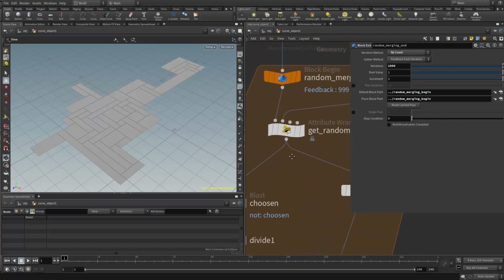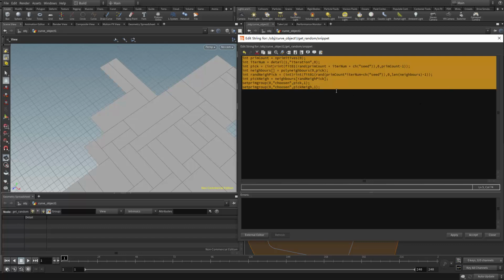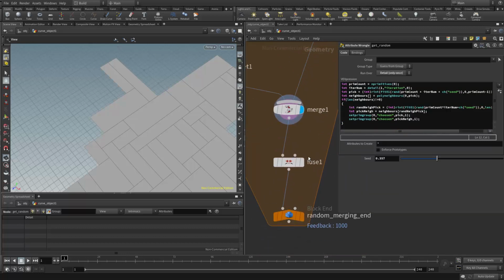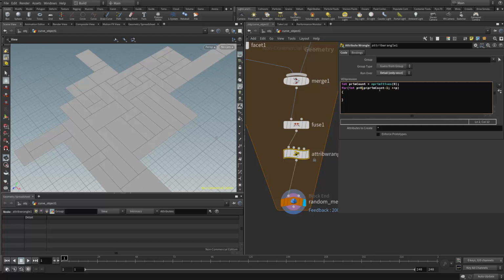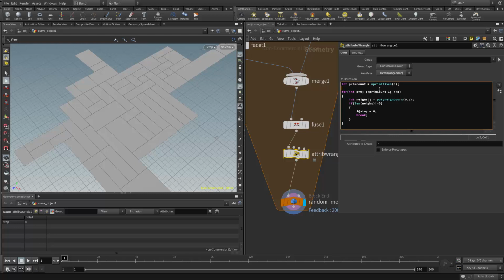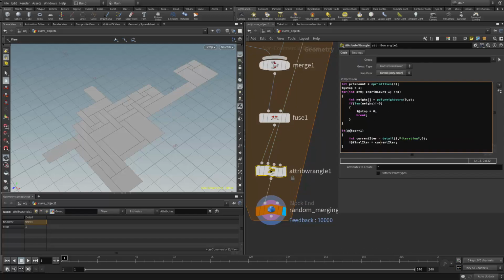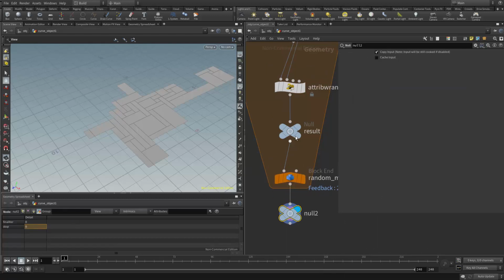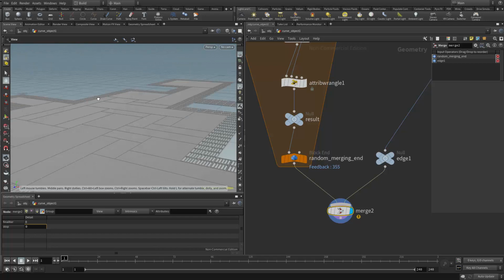Houdini scifi floor 06 refine merging rules for internal